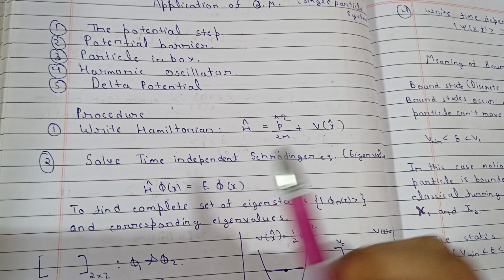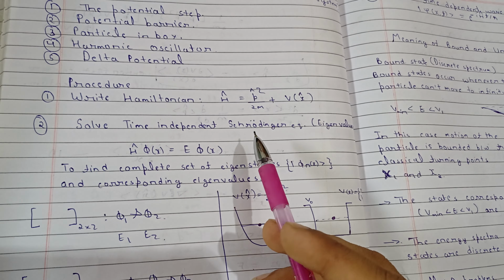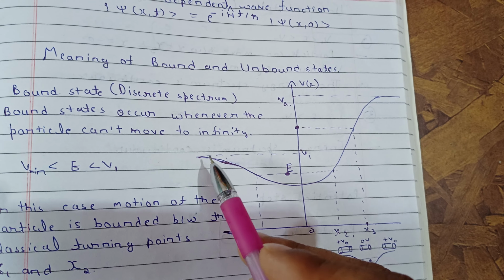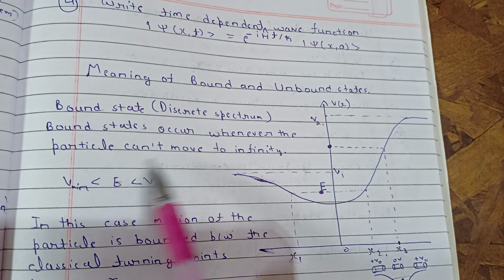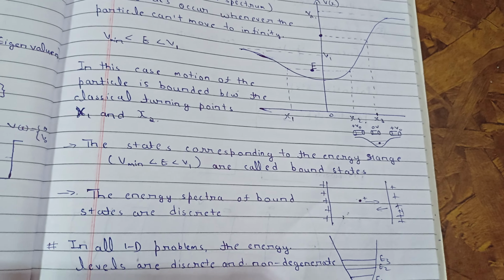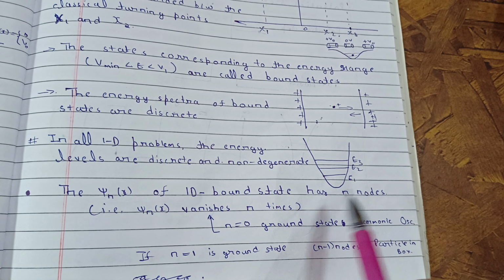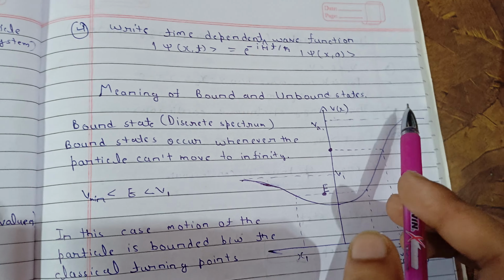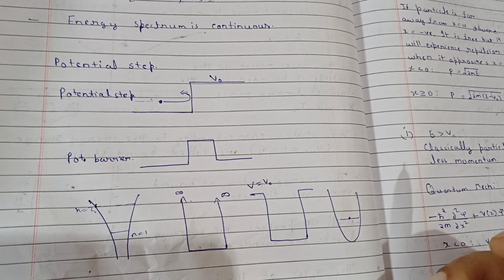Lecture 29 || Quantum Mechanics | Applications Of Quantum Mechanics(Intro), Bound and Unbound States